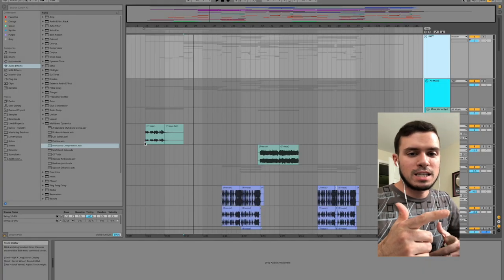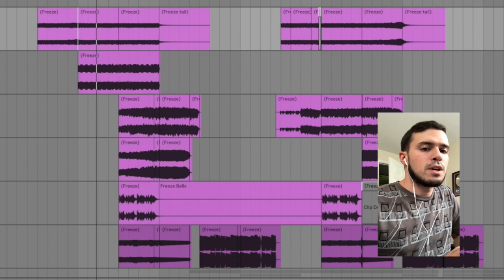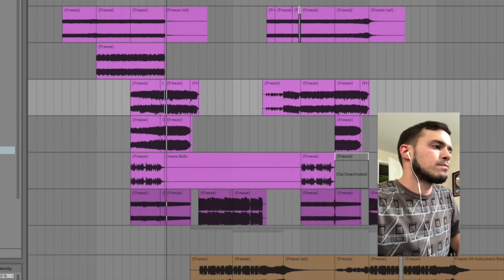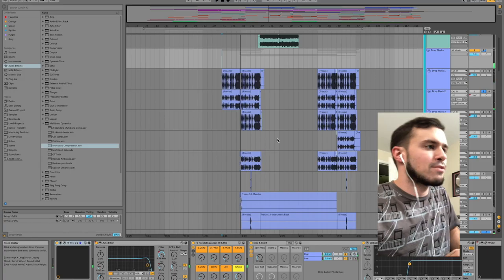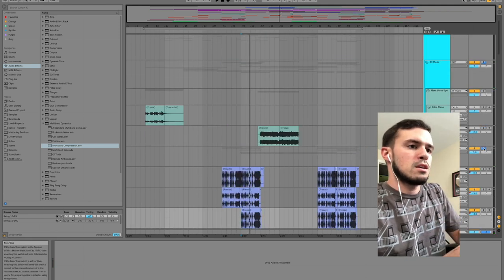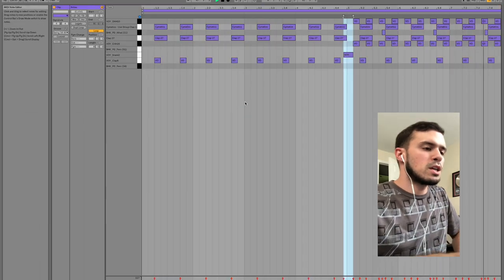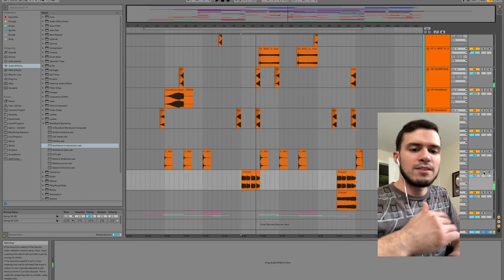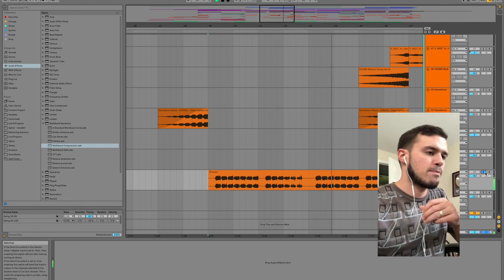How Disco Fries made ‘Turning Corners’ [Released on Spinnin’ Premium]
In this tutorial, Disco Fries show you how they made their recent track ‘Turning Corners’, which was released on Spinnin’ Premium! Curious to see in depth how they made the track? You can download their Ableton Session for FREE below!

The Talent Pool is a platform invented by Spinnin' Records to solve the classic problem of sending your demo to a record label and ending in the huge pile of demos without any feedback. Join the community and get the chance to have your track officially released on the Spinnin’ Talent Pool label!